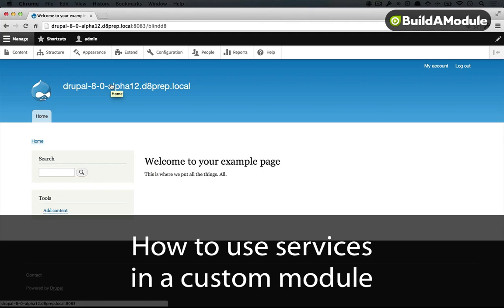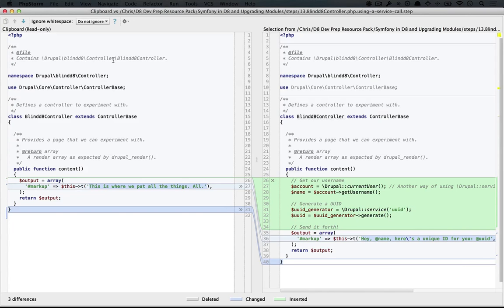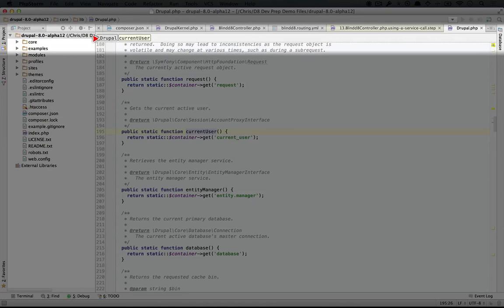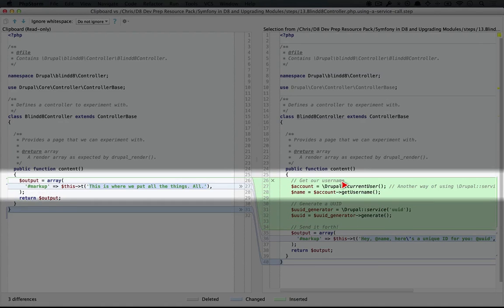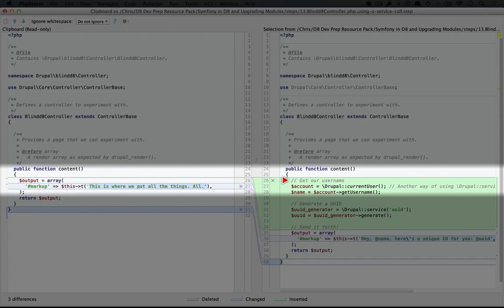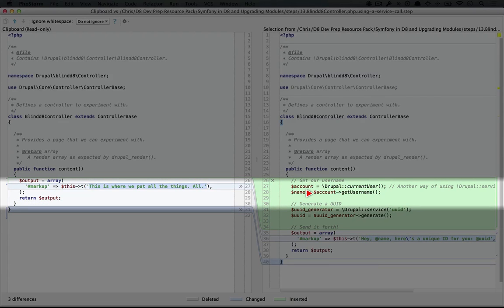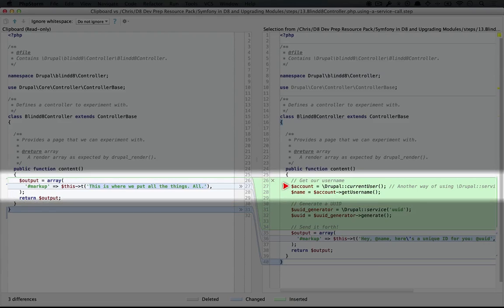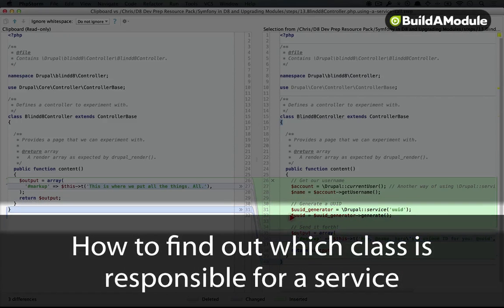155. How to use services in a custom module